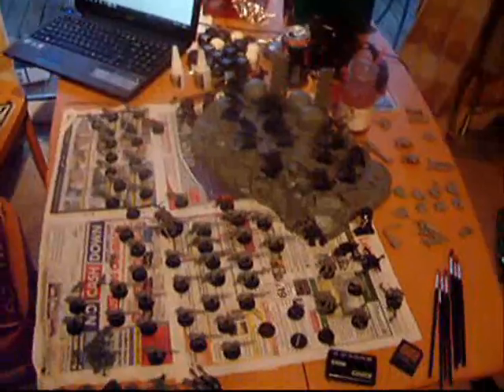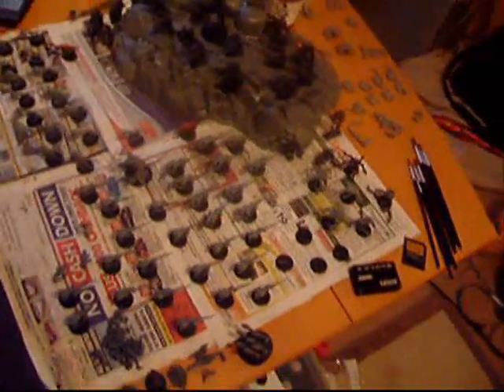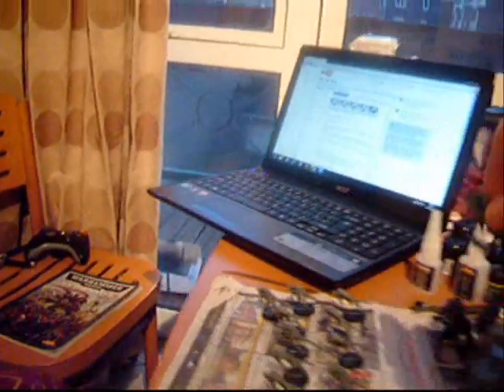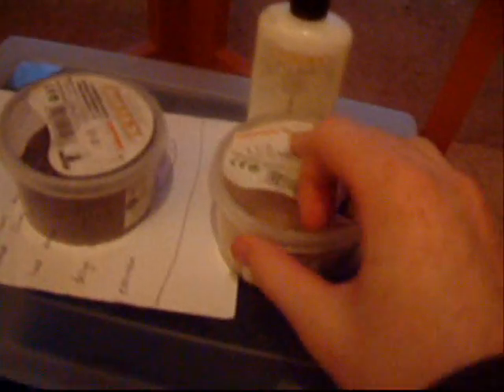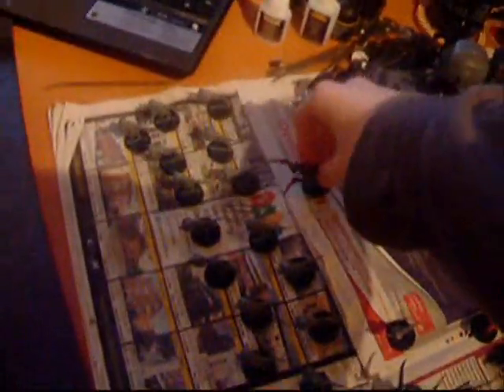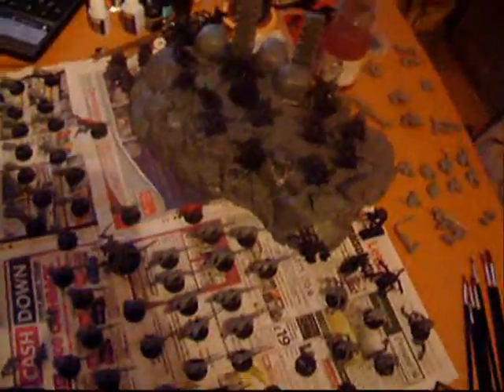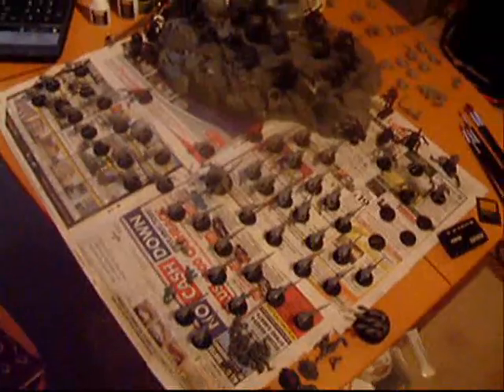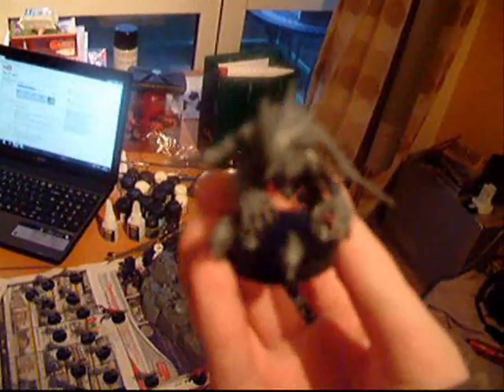Help needed and quick update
Guys i need your help on how to paint the bases so they look more like muddy sand kind of stuff and i have no clue what colours to use please help ?

Music is Seether - Fake it and is owned my WMG no copy right is ment im only using it for fun for my video